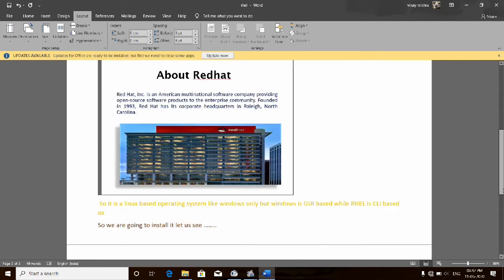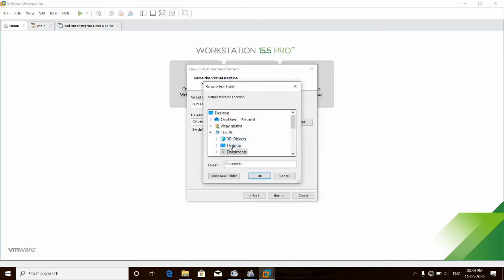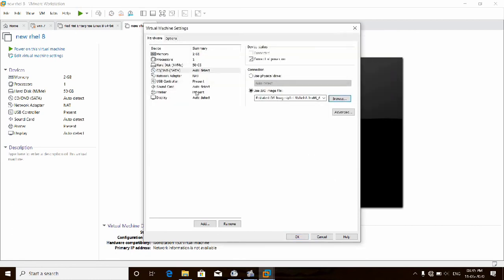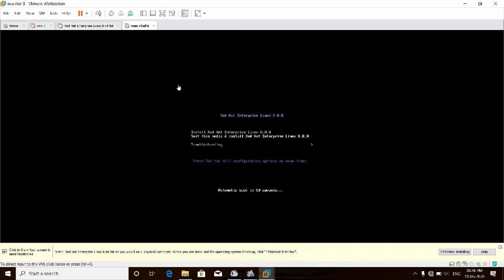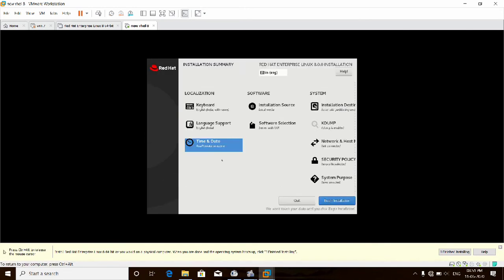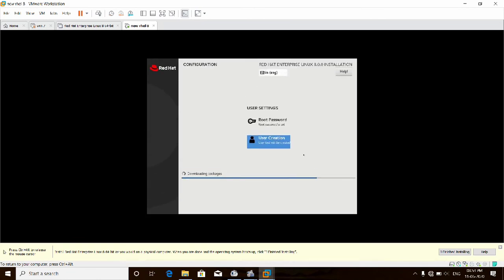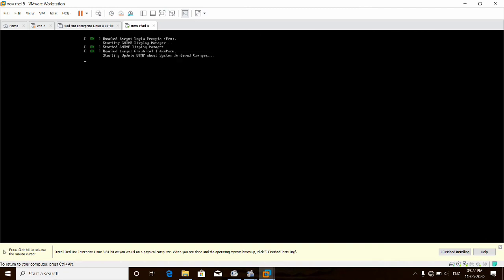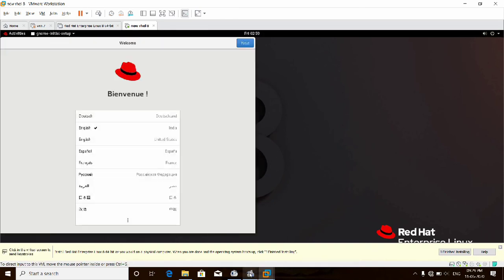How to Install Red Hat on the Windows |How to install red hat in virtual Box | Red Hat Installation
In this video, we will tell you how to install red hat Linux on your Windows computer.
You have a Windows machine with an 8 GB Ram & Core i5 processor. Are you interested to do work on Linux also? Do you want to install RedHat on your machine? Are you using VMWare? Are you doing an RHCSA course?
Go through this video and get the complete answer to your queries. You can easily install RedHat on a virtual machine.
the installation process of RedHat Linux
install red hat Linux on VirtualBox
Red Hat Enterprise Linux